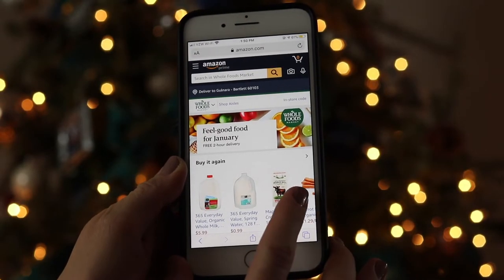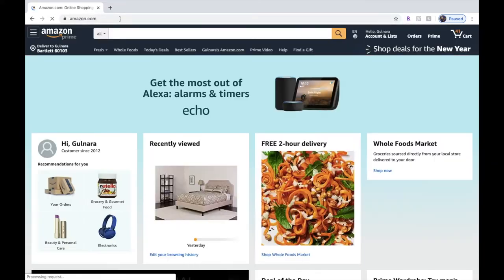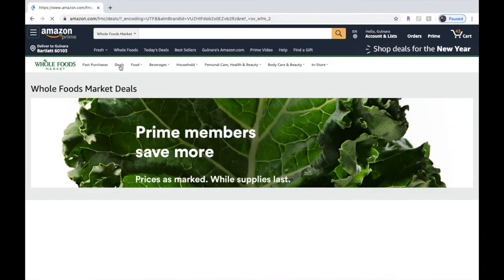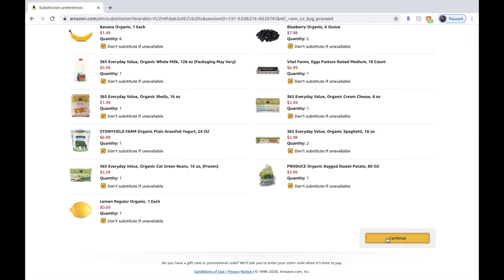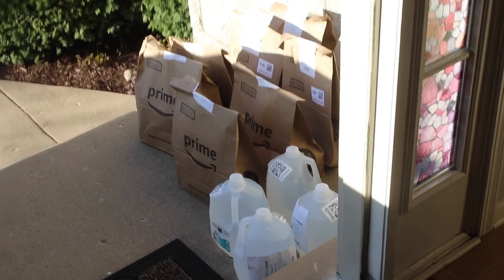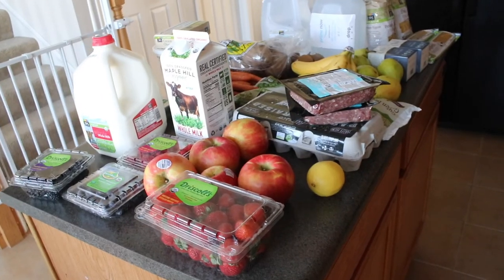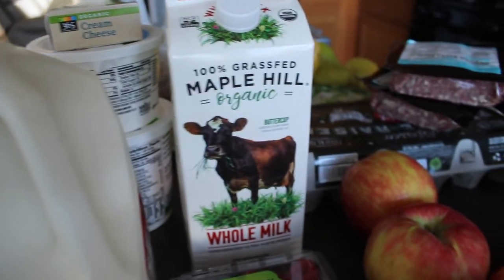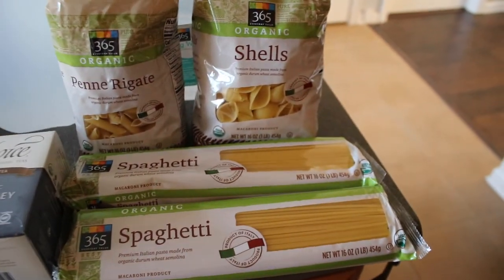WHOLE FOODS HAUL (+ TUTORIAL) | AMAZON PRIME NOW | GULNARA KARIMOVA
I'm sharing my first experience using Amazon Prime Now grocery delivery service. It is a quick tutorial how to make an online order from Whole Foods through Amazon account. I was so excited to try a free 2-hour delivery right to my doorstep.